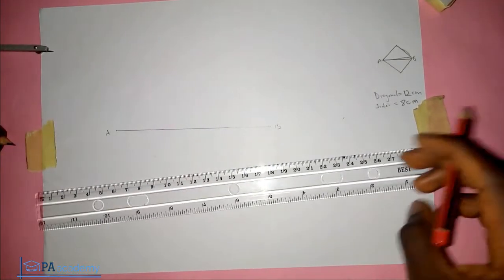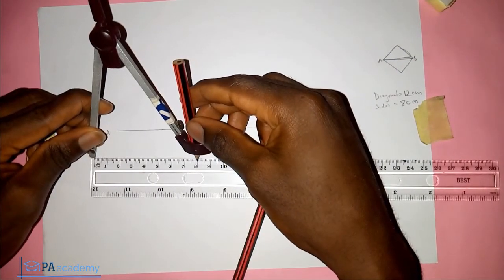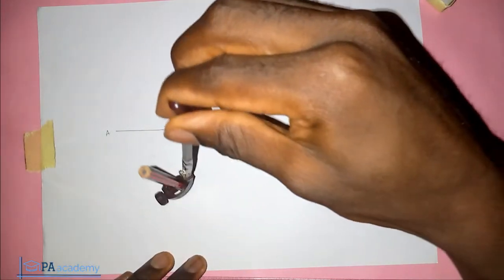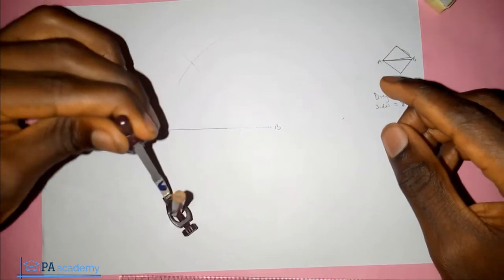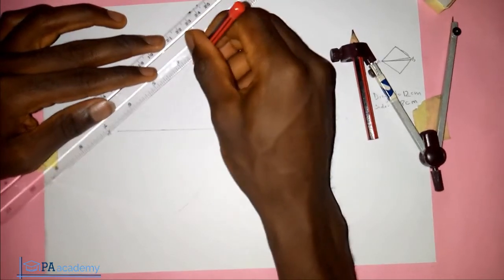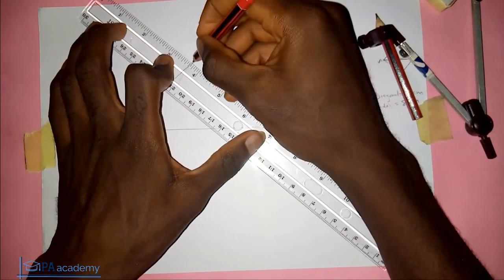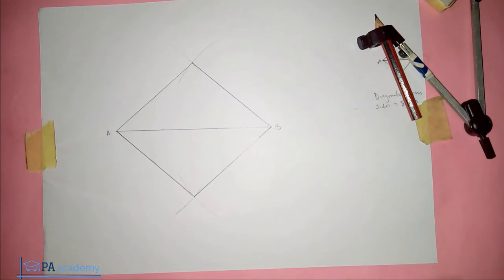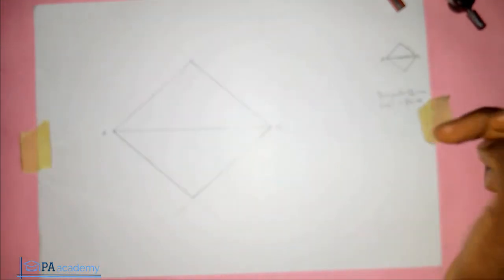How To Easily CONSTRUCT A RHOMBUS When Given The Length Of The Diagonal And Side | PA Academy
In this video, I will show you How To CONSTRUCT A RHOMBUS When Given The Length Of The Diagonal And Side

Thanks
PA Academy